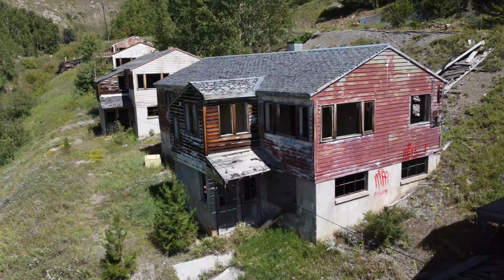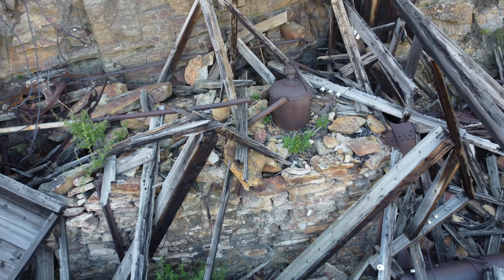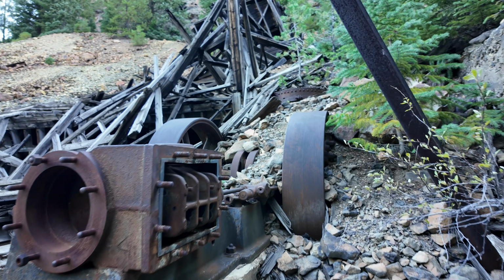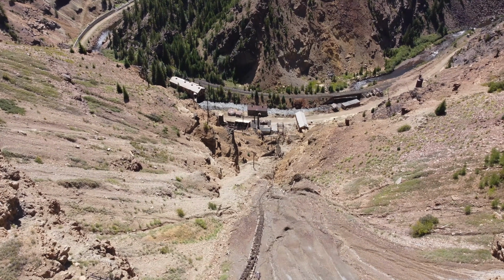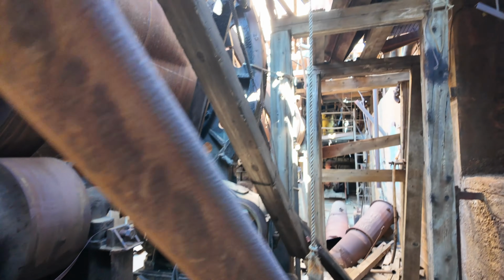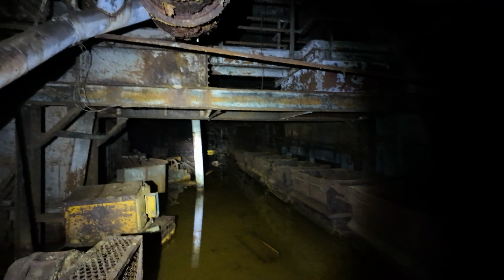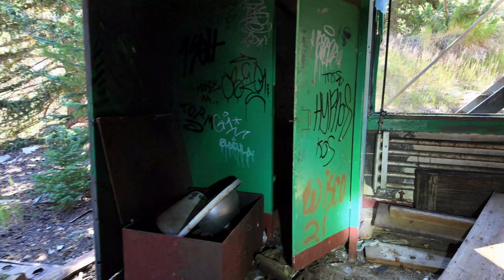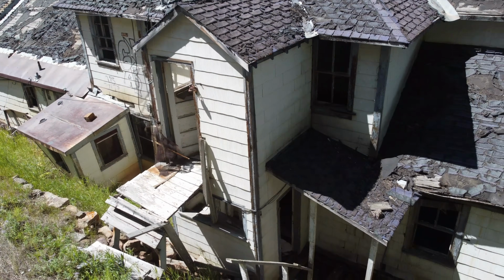Ghost Town in Mountains: Gilman, Colorado (+Eagle Mine)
Hey guys, today we’re way out here in the gorgeous mountains of Colorado, and we’ll be checking out one of the most spectacular ghost towns in the United States: Gilman, which had to be evacuated by its residents 40 years ago, and is now frozen in the past.

But we’ll also be delving even deeper by locating and exploring Eagle Mine, the now abandoned mining complex that once kept the town afloat, and was the very reason for its existence.